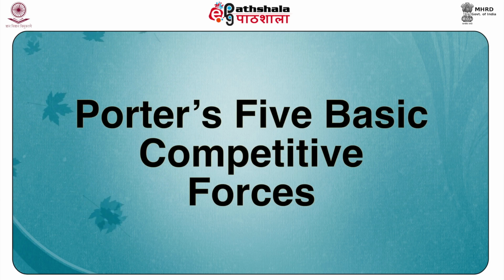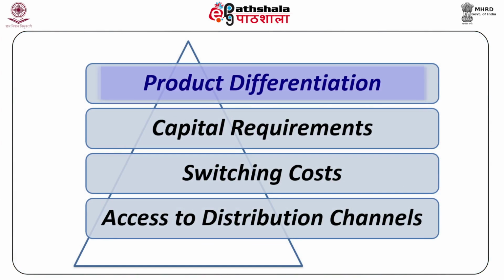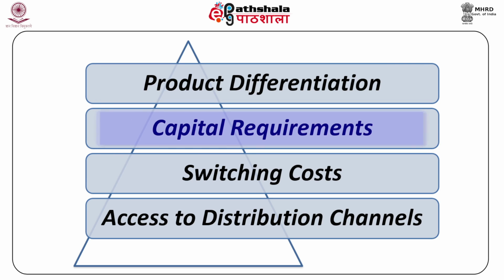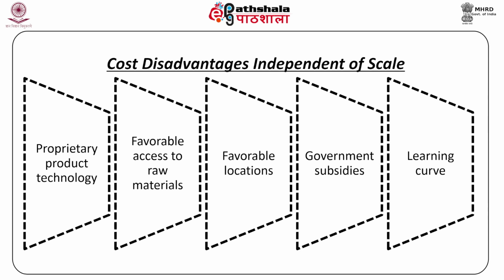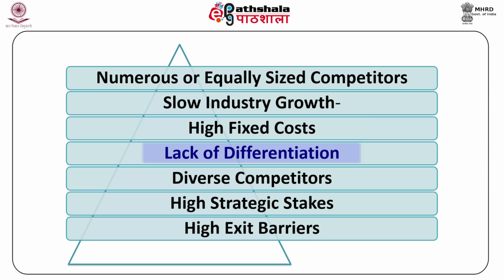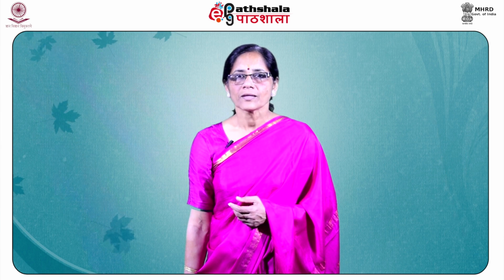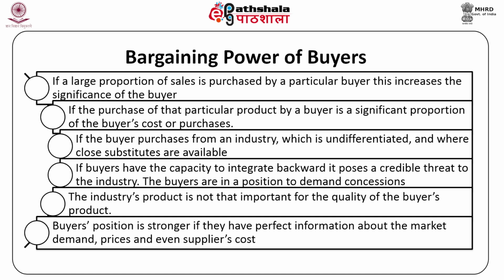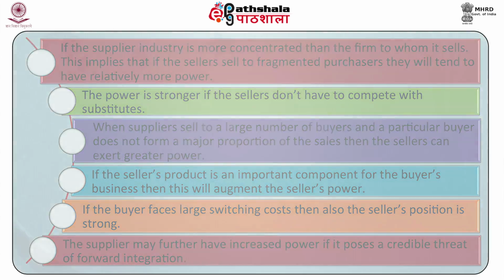Porter’s Theory Of Competitive Advantages